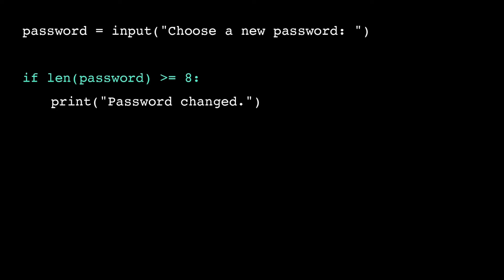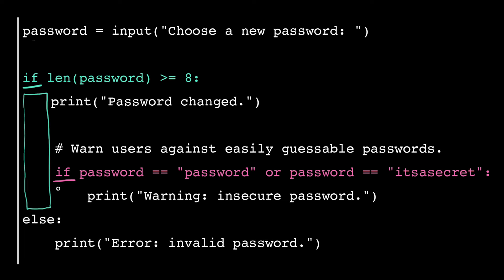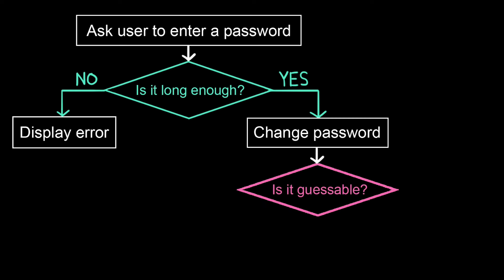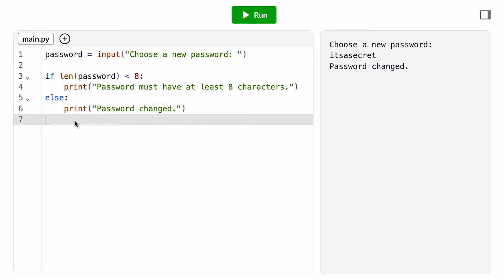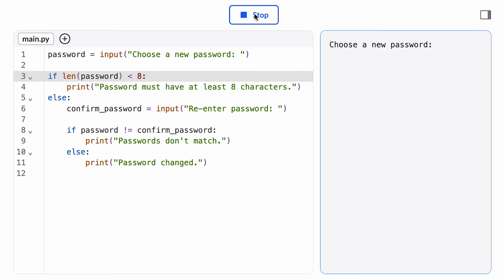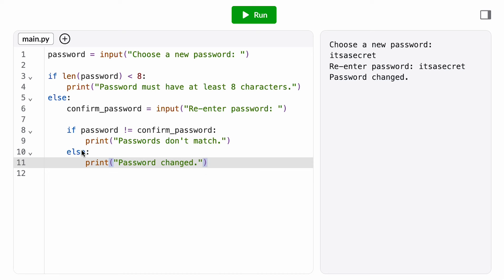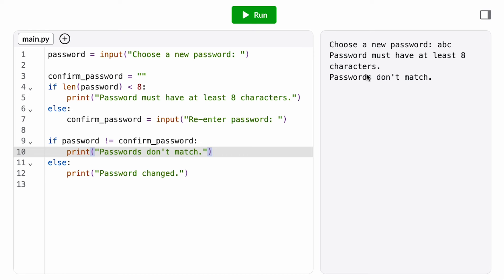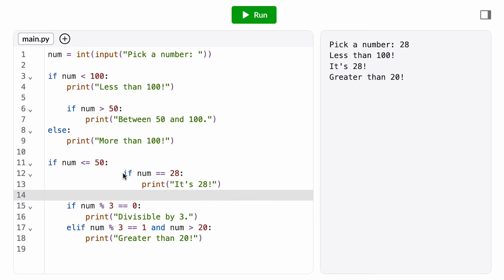Nested conditionals | Intro to CS - Python | Khan Academy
What happens when you nest one if statement inside of another? Follow the indentation to trace the execution of a program with nested conditionals.

TIMESTAMPS:
00:00 - 00:53 : nesting inside the if branch
00:54 - 01:31 : diagramming control flow
01:32 - 02:20 : nesting inside the else branch
02:21 - 02:55 : tracing execution paths
02:56 - 03:45 : nested vs. un-nested execution
03:46 - 04:15 : nesting several layers deep